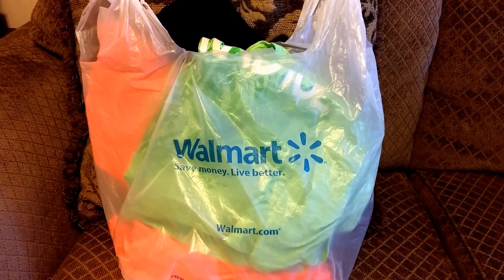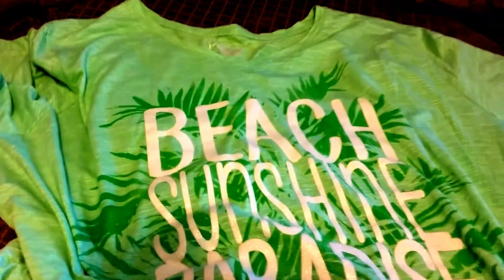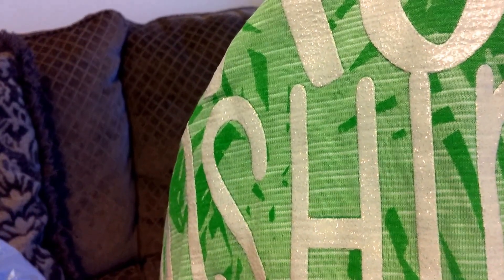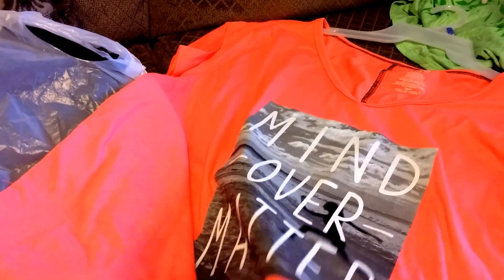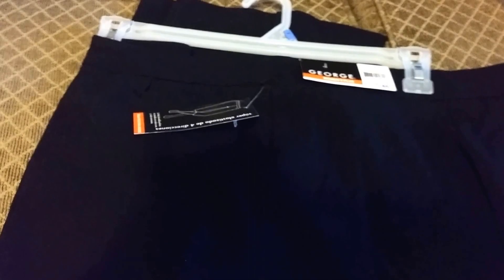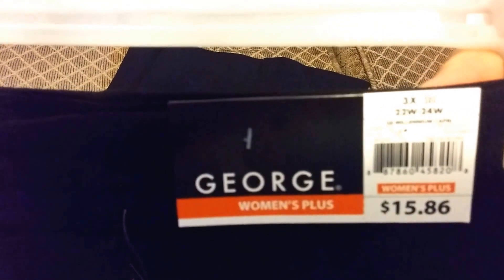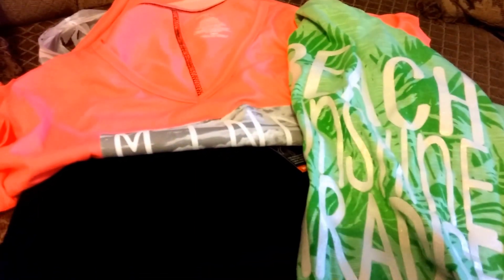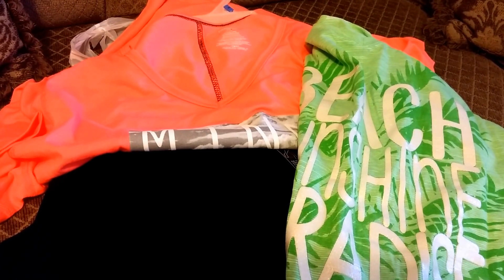Walmart Haul 4/20/16